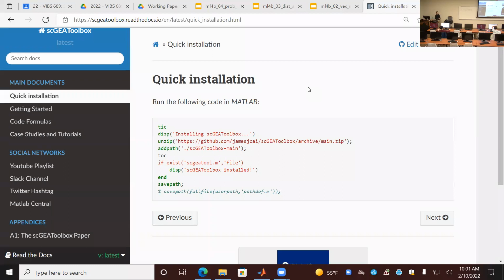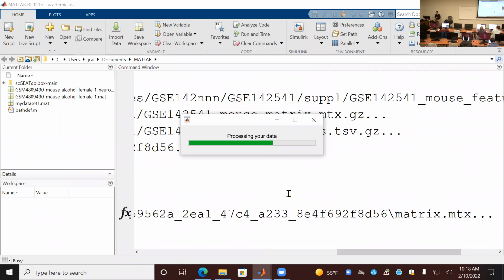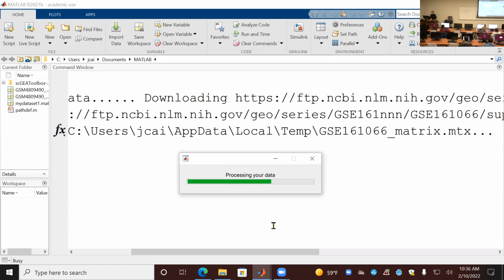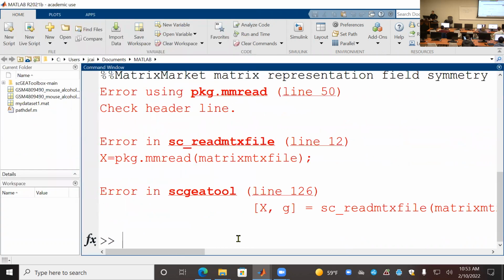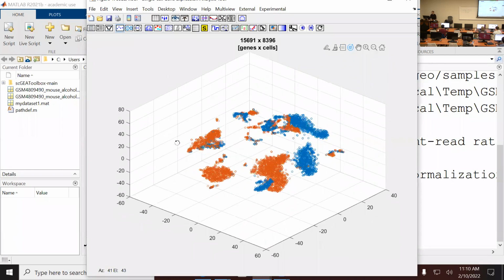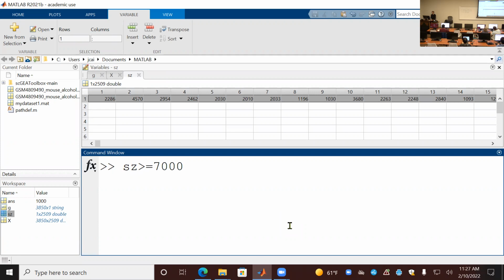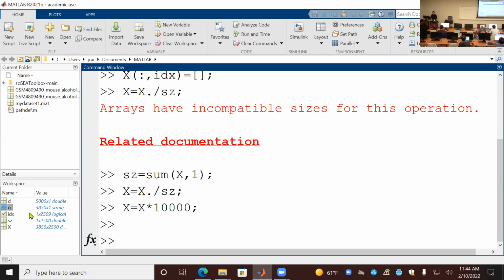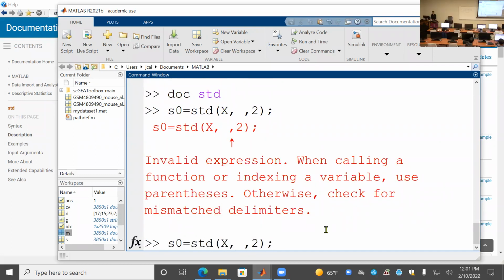Week 04 Compter Lab